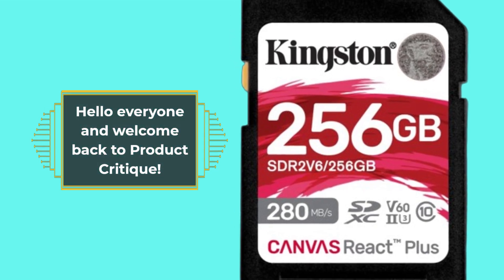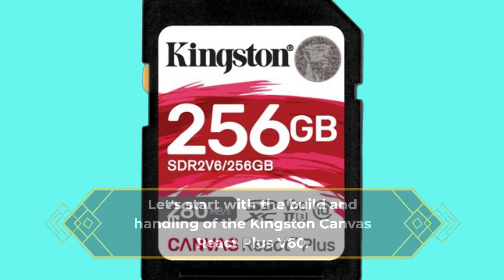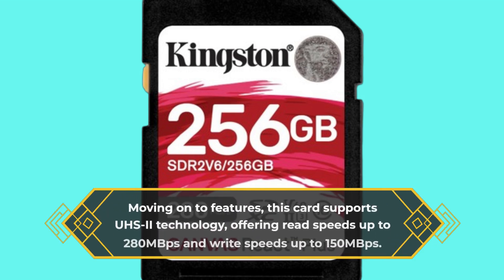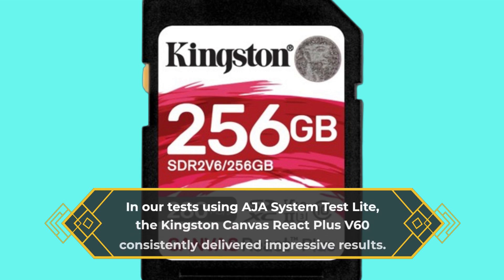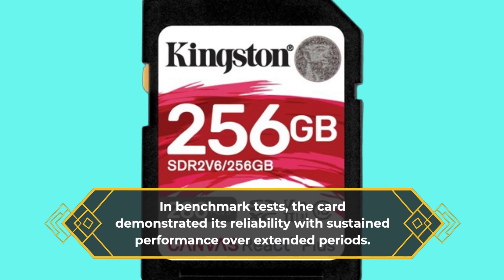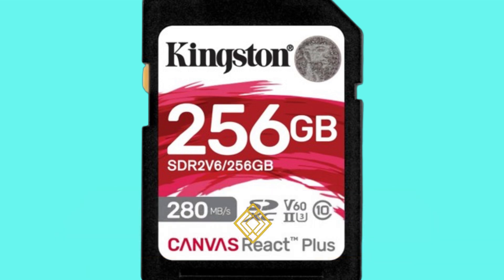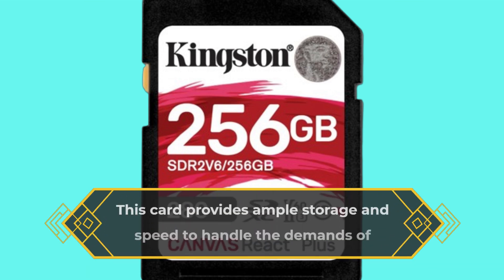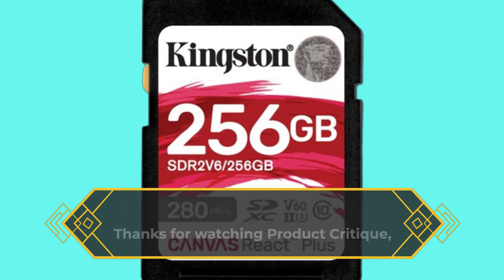🎥 Kingston Canvas React Plus V60 256GB SD Card Review 📸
Amazon Product Name : Kingston Canvas React Plus V60 256GB SD Card

In this Kingston Canvas React Plus V60 256GB SD Card Review, we delve into the performance and features of the Kingston Canvas React Plus V60. This review covers its speed, reliability, and overall value, helping you understand how well it meets the demands of high-resolution photography and 4K video recording. If you're considering the Kingston Canvas React Plus V60 256GB SD Card, this review provides a comprehensive overview to assist with your decision.